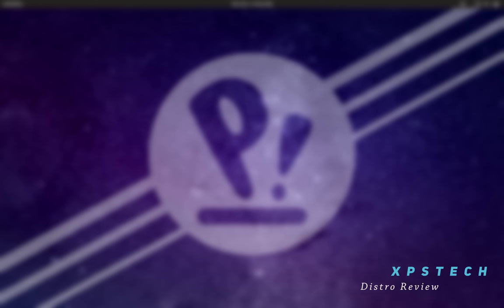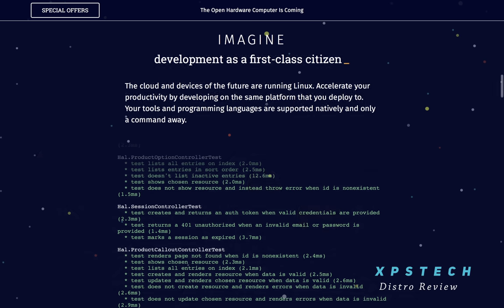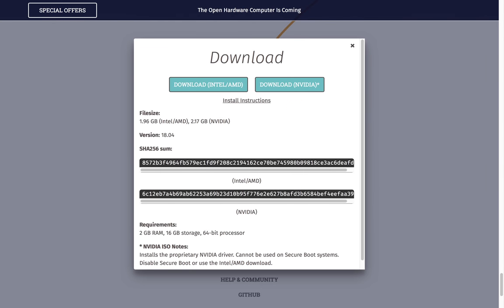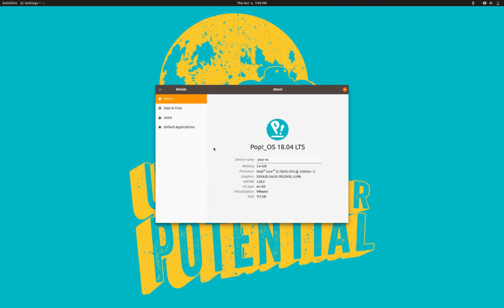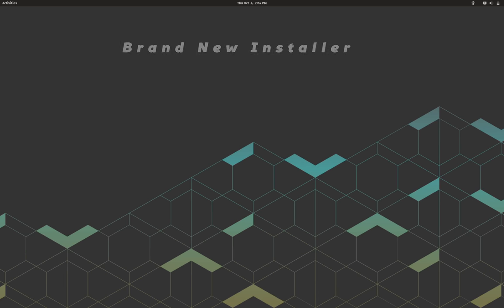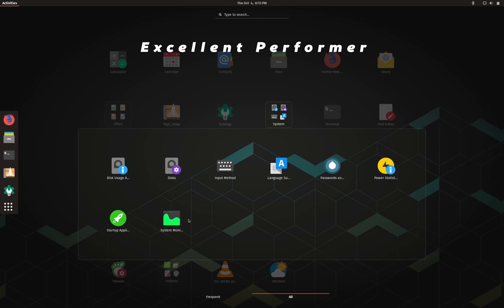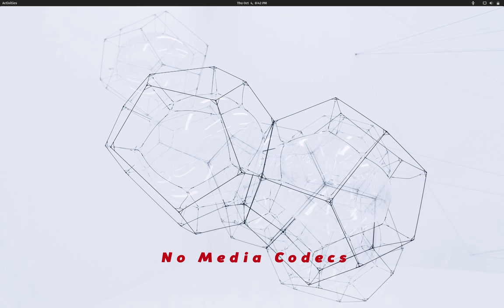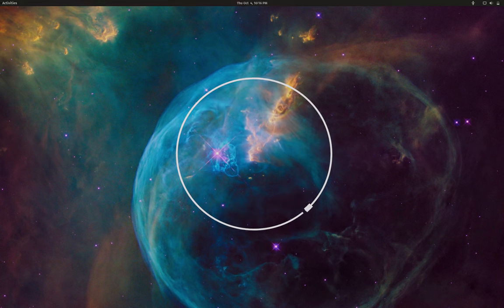Review: Pop!_OS : Behind the Hype!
Hello Everyone! POP OS is a New Linux distro which was had its first release last year i.e  October 2017. There is quite a hype regarding this ubuntu based linux distro from System 76 which is primarily a computer manufacturer company since 2005.

In this video , we will do an overview of POP OS. Find out whats special about the distro and should you really install or skip this Distro.